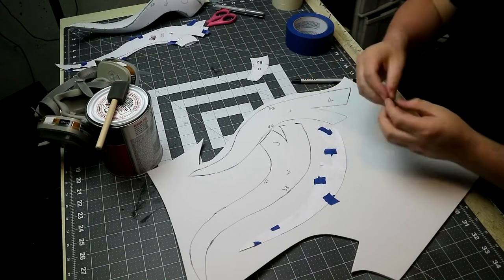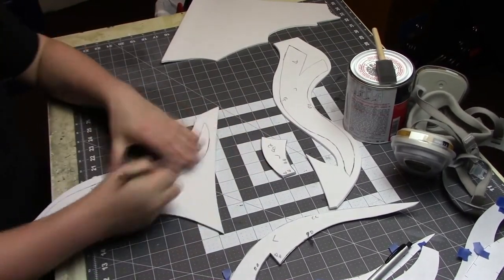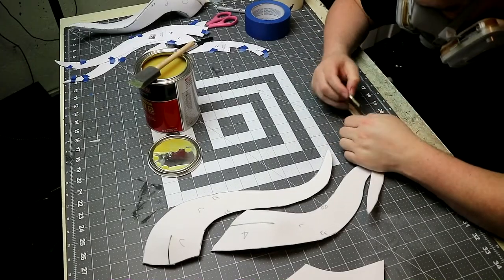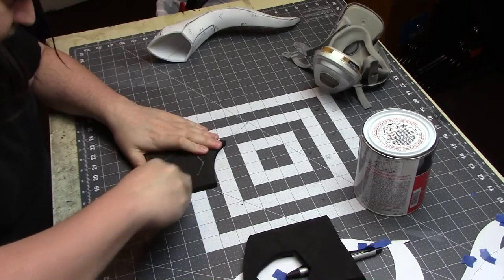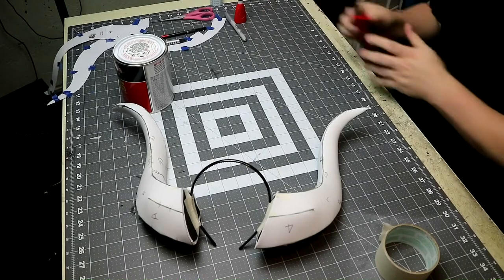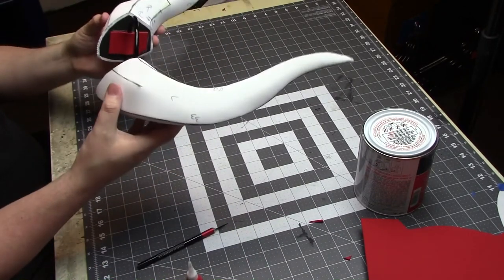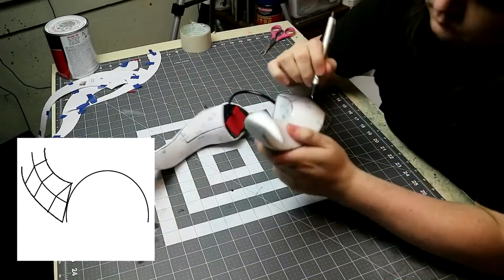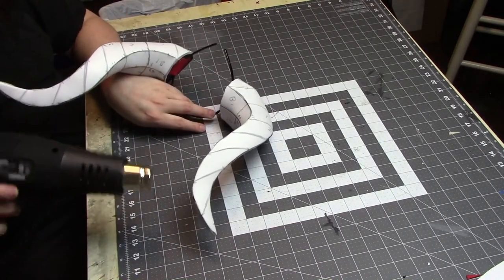Natsu (Fairy Tail) Cosplay Horn Tutorial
Today I'm slightly altering Maleficent horns to make them closer to Natsu (Fairy Tail) horns!
The pattern I used was made by Odin, you can find it in the description of HIS video: